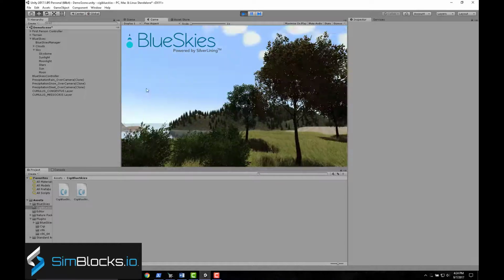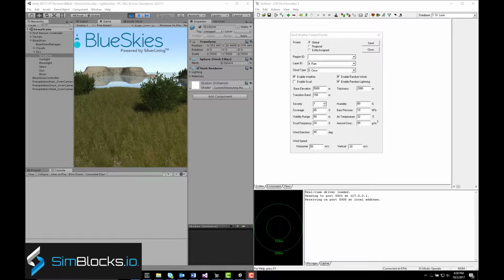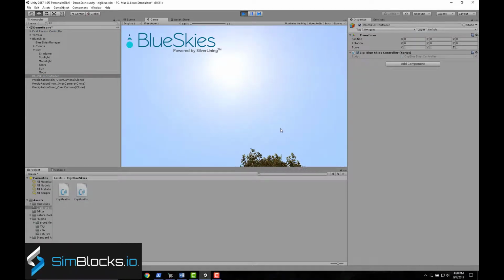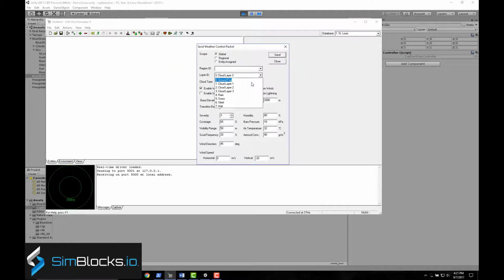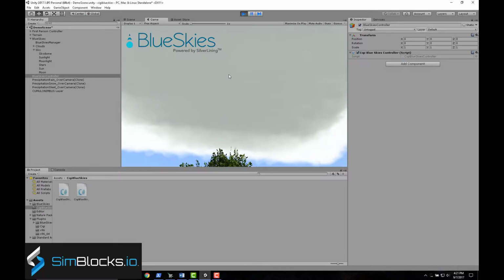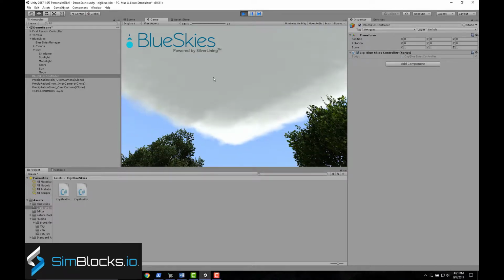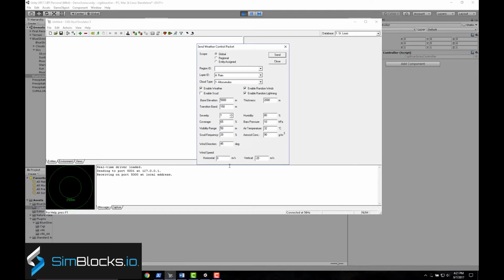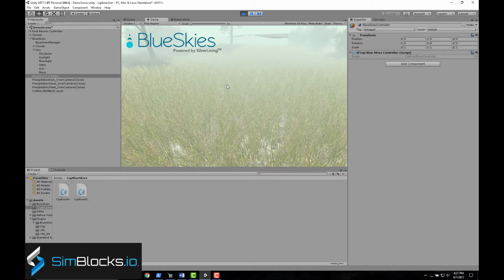CIGI Weather in Unity - Remastered Audio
This video demonstrates CIGI communication with the Unity game engine to enable connectivity with standard-compliant simulation systems. The Common Image Generator Interface can be used to control weather and clouds.